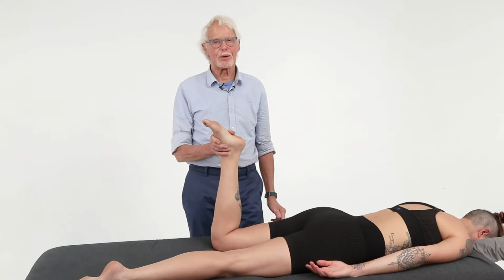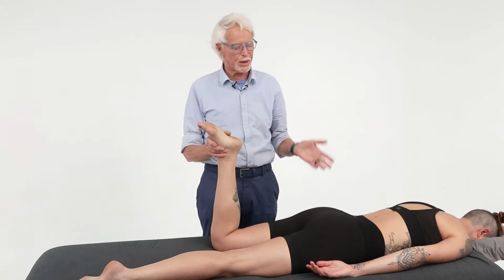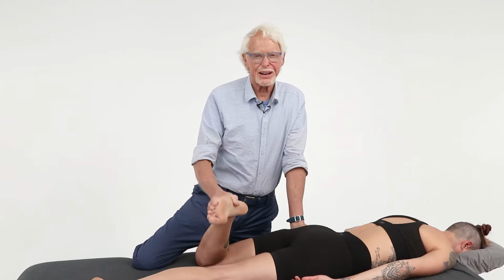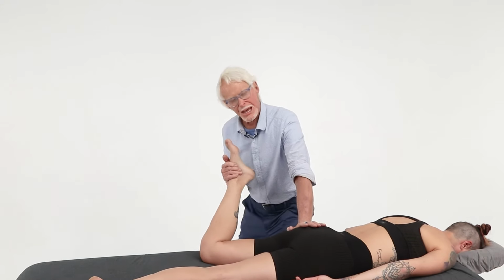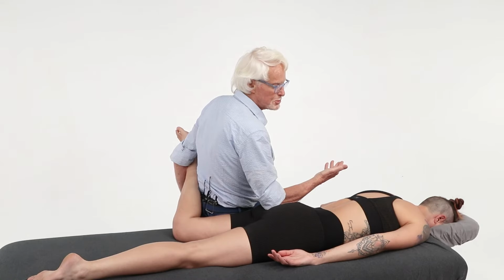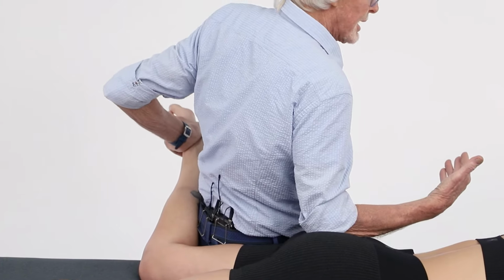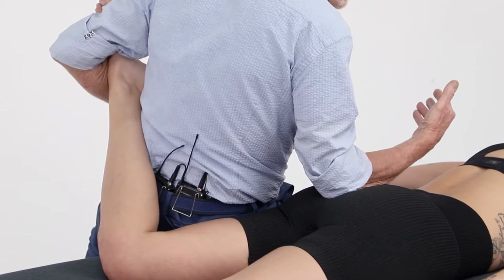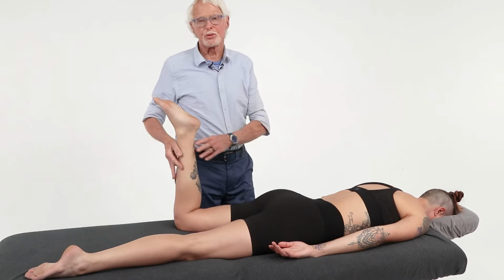Hip Pain: Piriformis Syndrome and Greater Trochanteric Bursitis | ErikDalton.com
Hip Pain: Piriformis Syndrome and Greater Trochanteric Bursitis

Suffering from hip pain? The culprits may be Piriformis Syndrome or Greater Trochanteric Bursitis.

Piriformis Syndrome occurs when the piriformis muscle, located deep within the gluteal region, becomes tight or inflamed. This can lead to compression of the sciatic nerve, resulting in radiating pain from the buttocks down the leg. Activities such as sitting for prolonged periods, repetitive movements, or muscle imbalances can contribute to the development of this syndrome.

On the other hand, Greater Trochanteric Bursitis involves inflammation of the bursa, a fluid-filled sac that cushions the greater trochanter (a bony prominence on the outside of the hip). This condition can cause localized pain and tenderness, especially during activities like walking, running, or climbing stairs.

If you are a massage therapist who determines that one of these are responsible for your client’s hip pain, check out these unique massage techniques demonstrated by Erik Dalton that you can use to address these hip pain issues.

If you're suffering from chronic hip pain, it’s vit that you consult with a qualified healthcare professional. Master Myoskeletal Therapists have training in a variety of techniques like this to help you get to the root of chronic pain problems like hip pain. They have a thorough understanding of myoskeletal alignment techniques and can provide an appropriate treatment based on your individual needs. Find a Certified Master Myoskeletal Therapist near you:

These techniques are demonstrated by Erik Dalton, PhD. Erik Dalton is widely regarded as one of the foremost innovators in the massage and bodywork profession. He has studied with some of the profession's leading thinkers, like Ida Rolf and famed osteopath Phillip Greenman. He is the developer of Myoskeletal Alignment Techniques, a system of manual therapy that addresses and heals pain patterns at their very core.

✅ Massage therapists, physiotherapists, bodyworkers, and other manual therapists can find more information about Myoskeletal Alignment Techniques including courses and free resources

✅ Massage Therapists! Sign up for Dalton’s Technique Tuesday newsletter and you’ll receive an in-depth article and video to your inbox every week, with no subscription fee

✅ Other videos and articles you may enjoy:

► Lateral hip pain… bursitis or tendinosis?